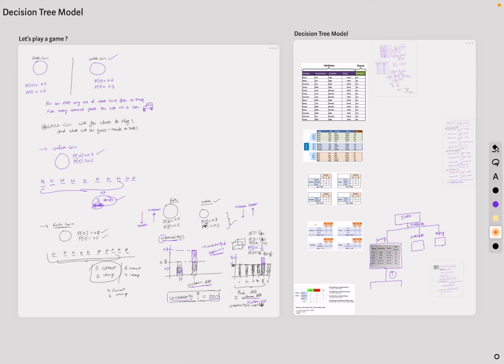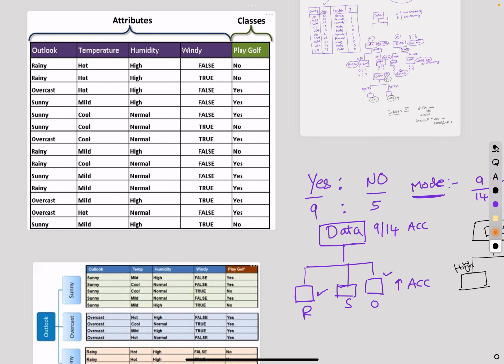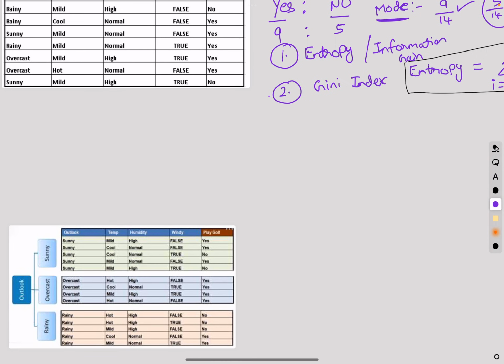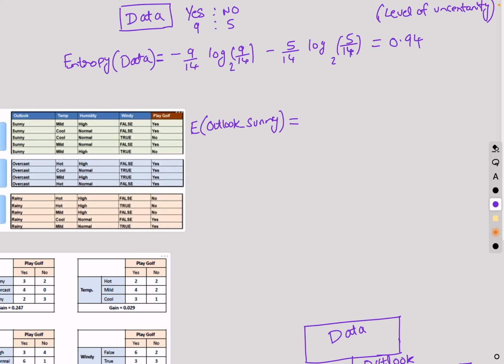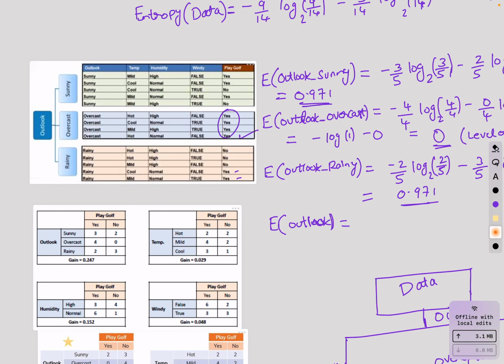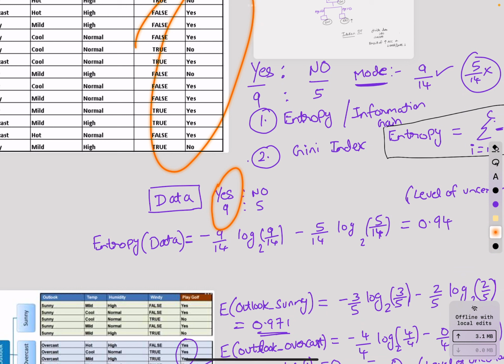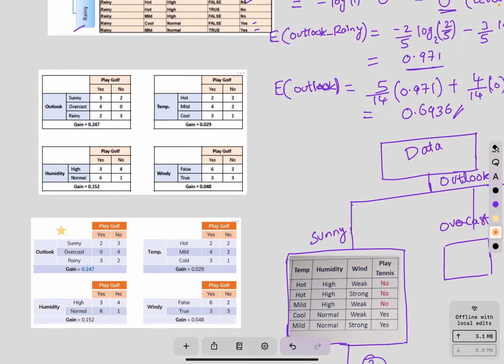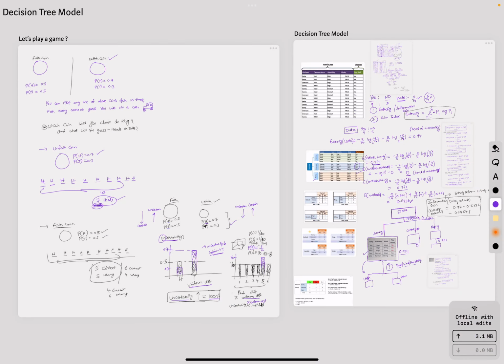How is Decision Tree Model built? (Math, Intuition and Examples)